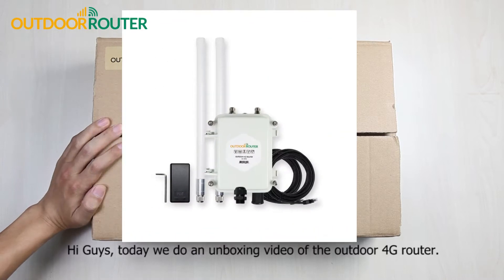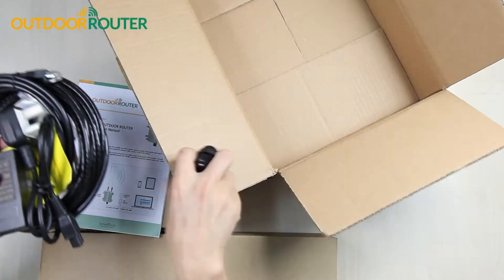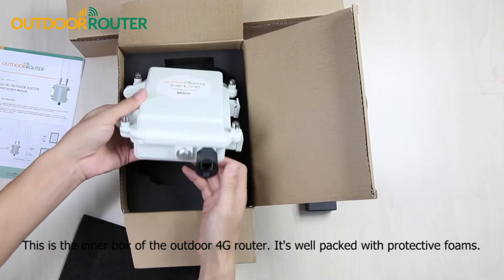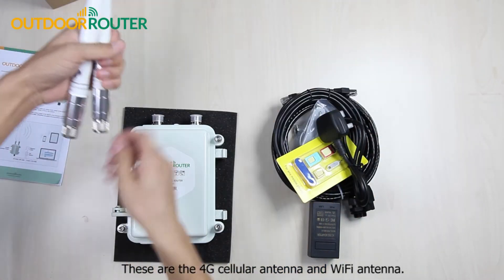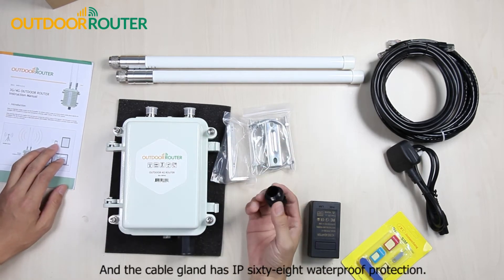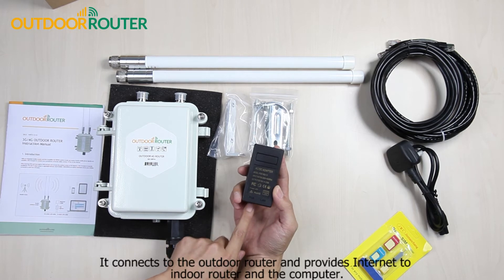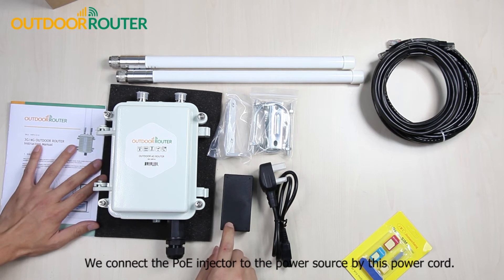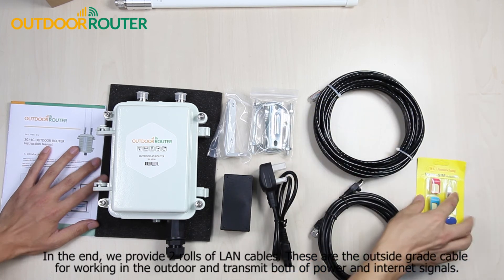Unboxing Outdoor 4G WiFi Router - Package and Components of Outdoor Router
Outdoor 4G router provide fast-speed internet service in the outdoor areas, such as caravans, boats, rural areas, campsites, and construction sites.